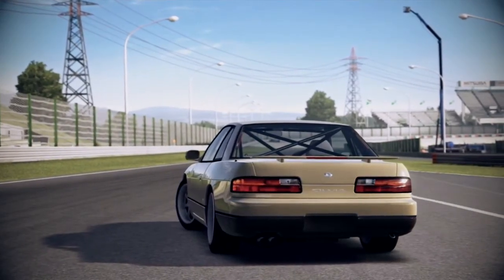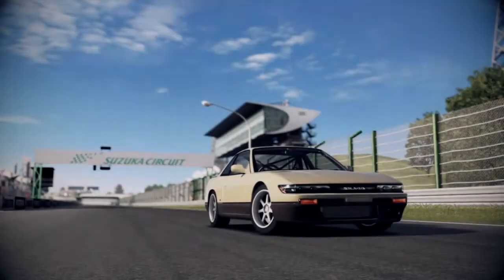My Top 20 Drift Cars - Forza 5 Countdown - #5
Song: Duvoh - Wooh!

Xbox 360.

Wheel: Powerracer 270

Computer Specs:
16GB RAM
2TB Harddrive
Windows 7